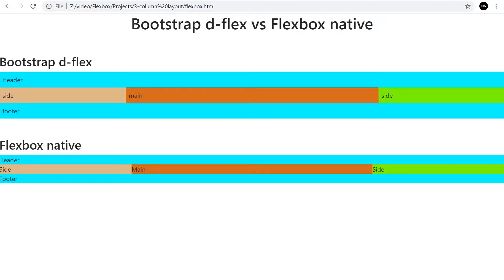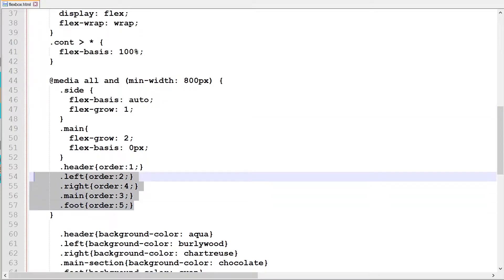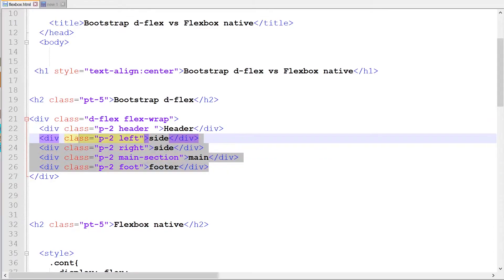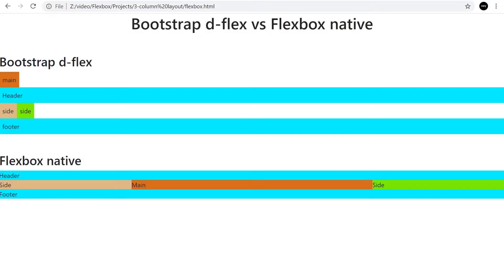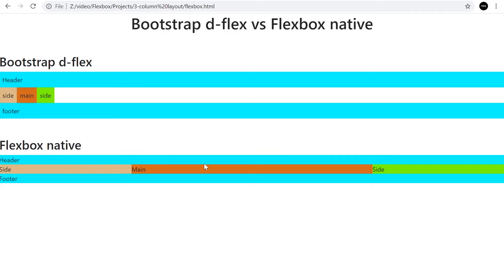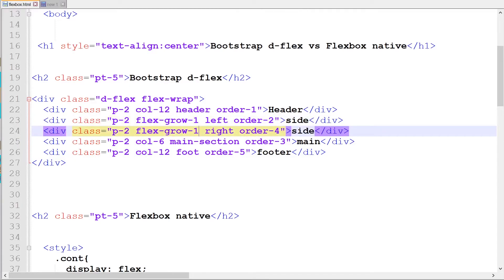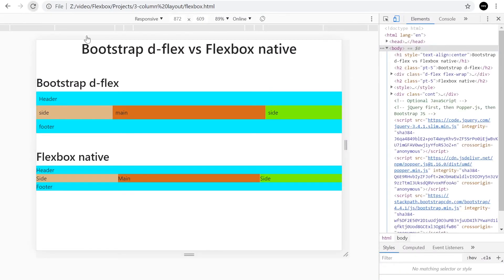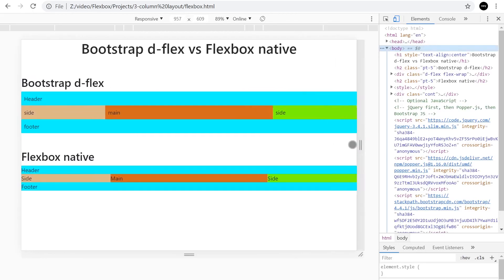Bootstrap vs Flexbox Comparison - Using d-flex to Build a 3 Column Template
We previously built a 3 column template using native Flexbox. Here we replicate the template with Bootstraps d-flex utilities to create a flexbox container transforming the direct children into flex items.